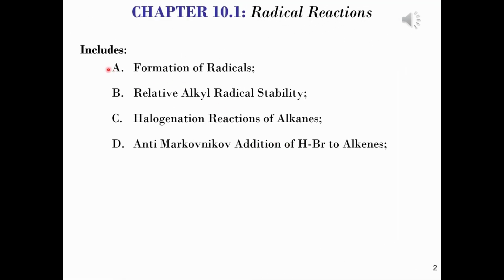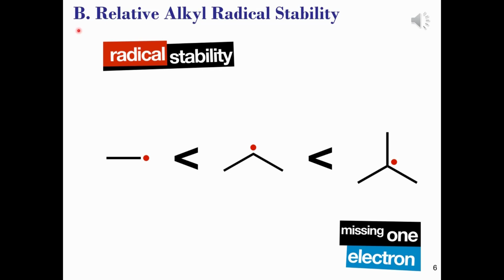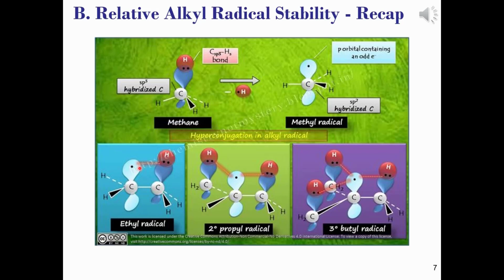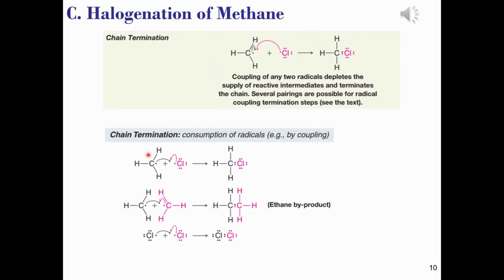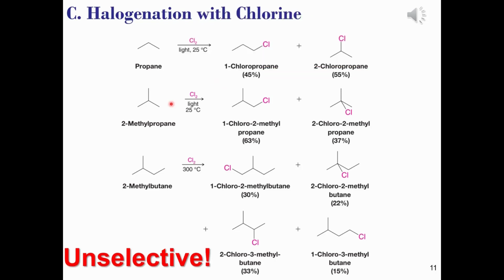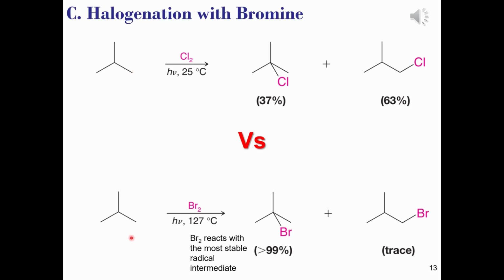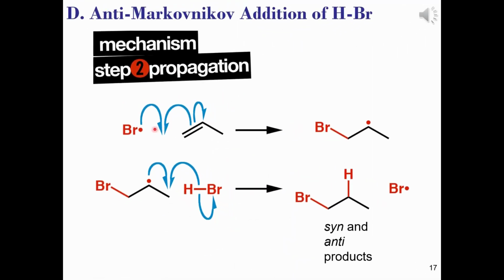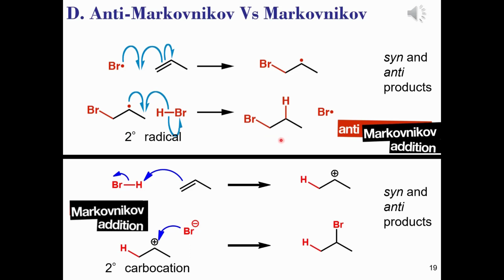Chapter 10.1: Radical Reactions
Includes:
A. Formation of Radicals;
B. Relative Alkyl Radical Stability;
C. Halogenation Reactions of Alkanes;
D. Anti Markovnikov Addition of H-Br to Alkenes;

Use slide bar to navigate

Table of Contents:

00:00 - Introduction
00:37 - Outline
00:42 - A: Radical Formation - Slide 4
01:57 - A: Radical Formation - Slide 5
03:02 - B: Radical Stability - Slide 6
05:06 - B: Radical Stablity - Slide 7 (Hypercon)
06:49 - C: Halogenatn of CH4 - Slide 8
07:37 - C: Halogenatn of CH4 - Slide 9
09:03 - C: Halogenatn of CH4 - Slide 10
09:40 - C: Halogenatn of CH4 - Slide 11
12:14 - C: Halogenatn of CH4 - Slide 12
13:57 - C: Halogenatn w/Br2 - Slide 13
16:11 - D: A-Markov HBr to Alkene - Slide 15
16:34 - D: A-Markov HBr to Alkene - Slide 16
17:48 - D: A-Markov HBr to Alkene - Slide 17
19:33 - D: A-Markov HBr to Alkene - Slide 18
20:12 - D: A-Markov Vs Markov- Slide 19